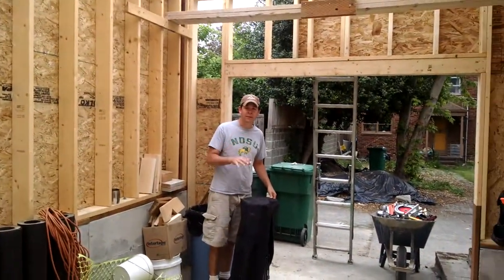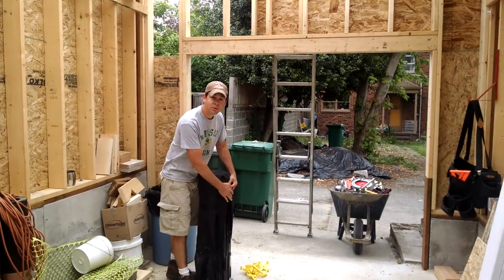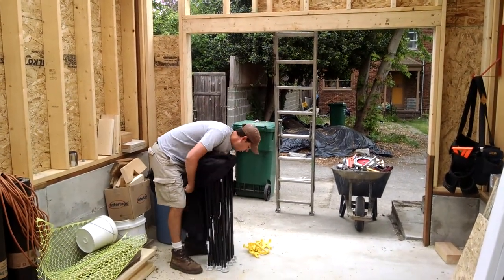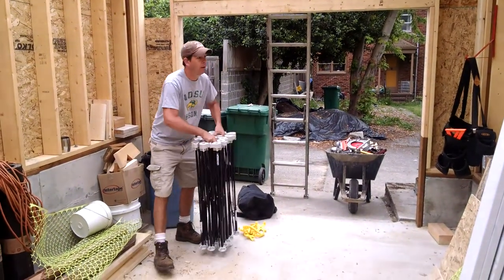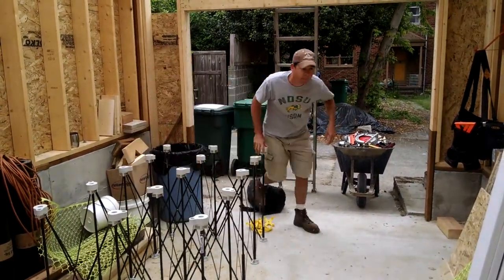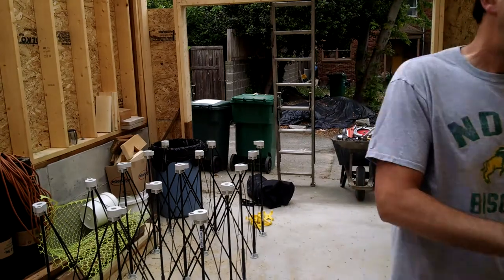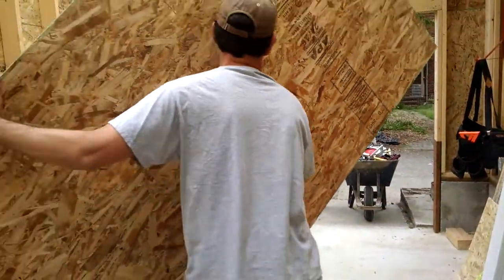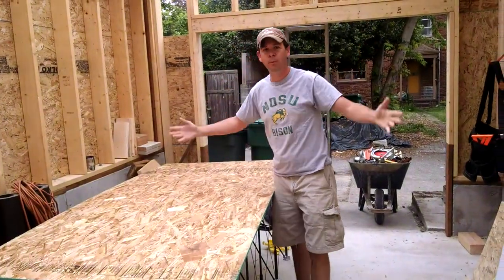Centipede Sawhorse - Boom!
Easiest workbench to set up